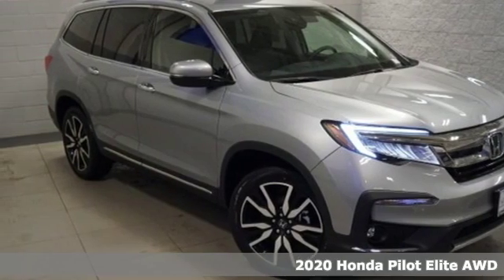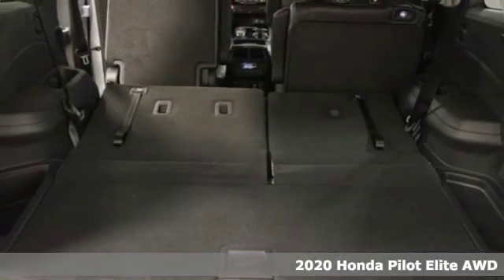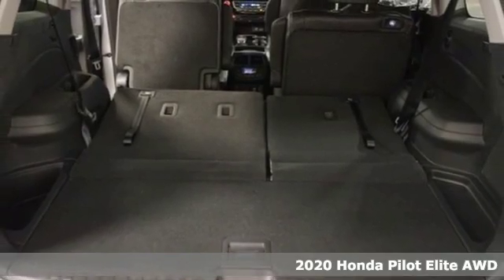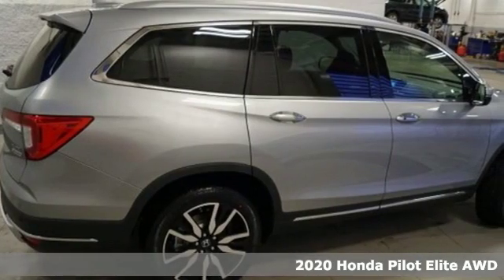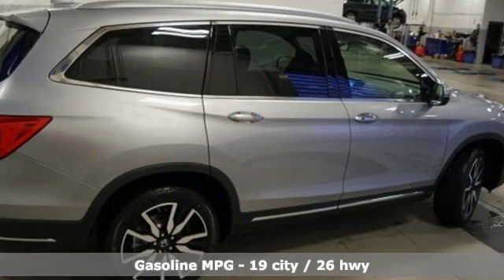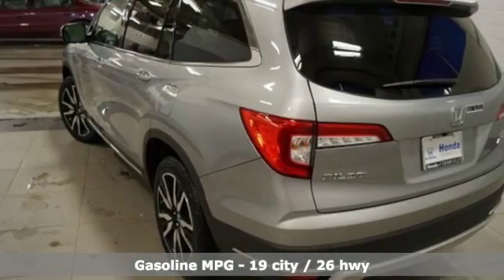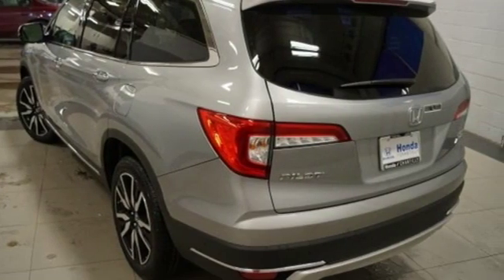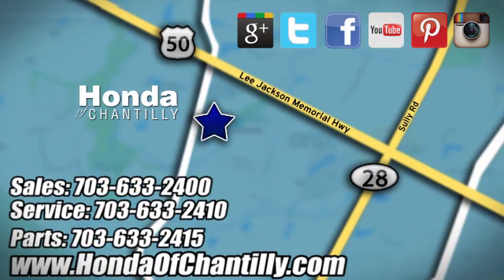New 2020 Honda Pilot Manassas Chantilly, DC HCLB040158 - SOLD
Year: 2020
Make: Honda
Model: Pilot
Trim: Elite
Engine: 3.5L V6 24V SOHC i-VTEC
Transmission: 9-Speed Automatic
Color: Silver
Interior: Black
Stock #: HCLB040158
VIN: 5FNYF6H04LB040158
Lunar Silver Metallic 2020 Honda Pilot Elite AWD 9-Speed Automatic 3.5L V6 24V SOHC i-VTEC AWD.brbrRecent Arrival! 19/26 City/Highway MPGbrbrAwards:br * ALG Residual Value AwardsbrAll prices exclude taxes, title, license, and dealer processing fee of $799.00. Published price subject to change without notice to correct errors or omissions or in the event of inventory fluctuations. All features not on all vehicles. Vehicles shown are for illustration purposes only. MPG is based on 2017 EPA mileage ratings. Use for comparison purposes only. Your actual mileage will vary, depending on how you drive and maintain your vehicle, driving conditions, battery pack age/condition (hybrid only), and other factors.

Address:
4175 Stonecroft Boulevard